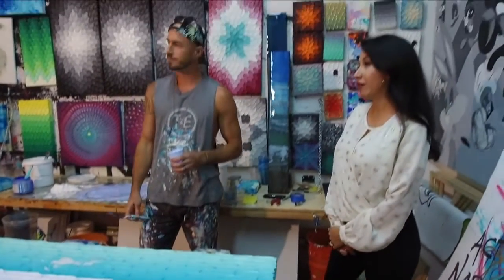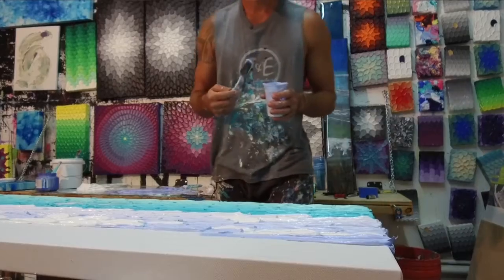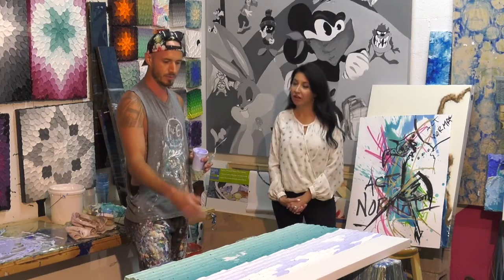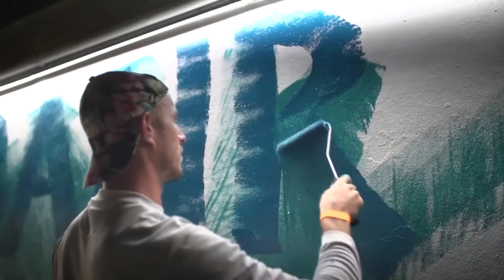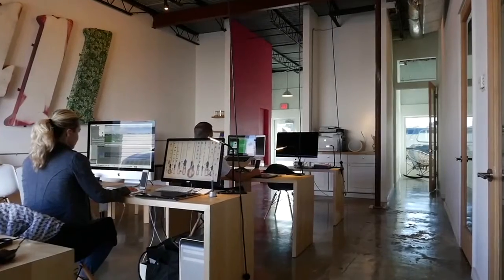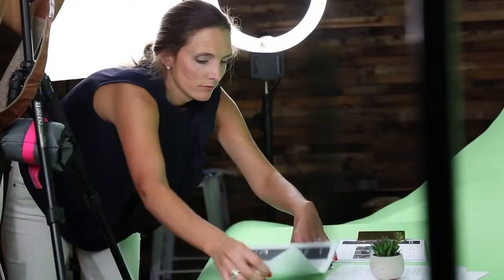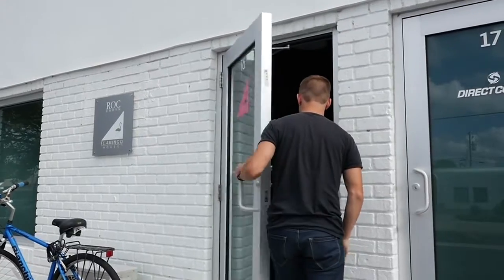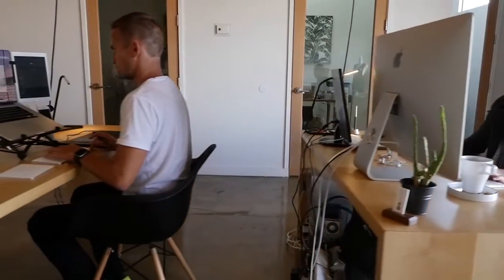The Artists of Boca Raton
Interview with Ben Heller and Amber Tollefson. This clip was previously aired on Art Adventures of the Palm Beaches on South Florida PBS. If you would like to watch the whole episode, visit:
Production by JAG Media Group.